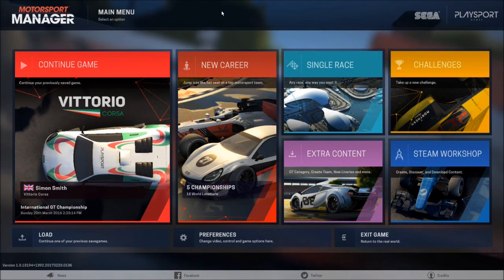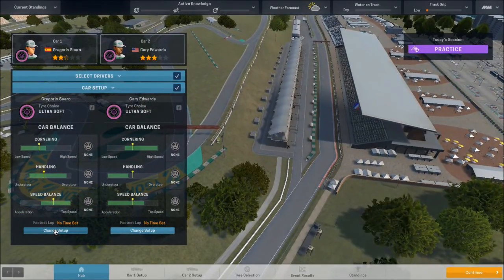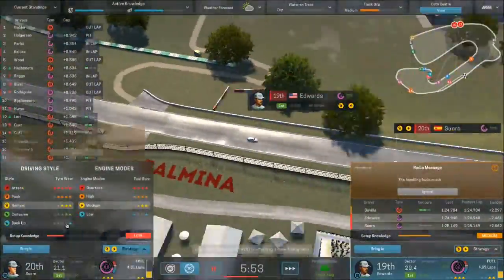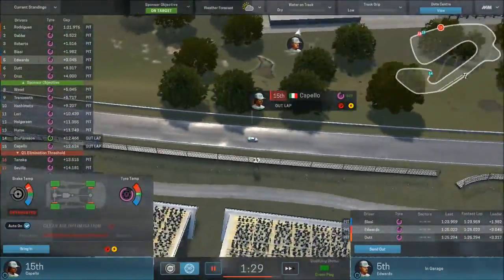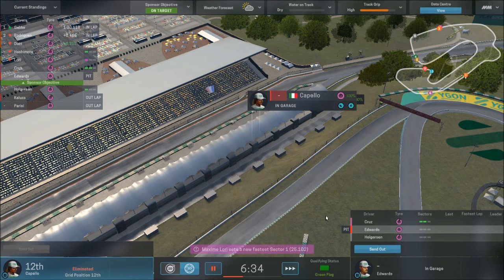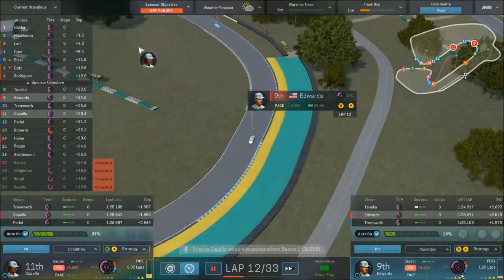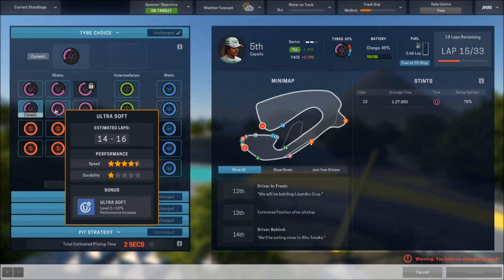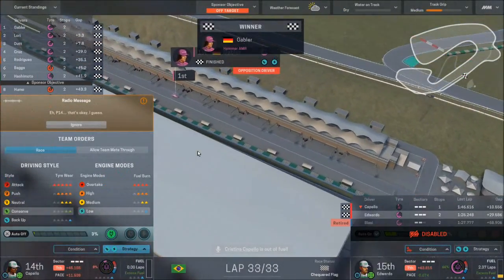Motorsport Manager GT DLC Overview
I LOVE this new DLC - good job! Also yay for the new updates that came with it too!